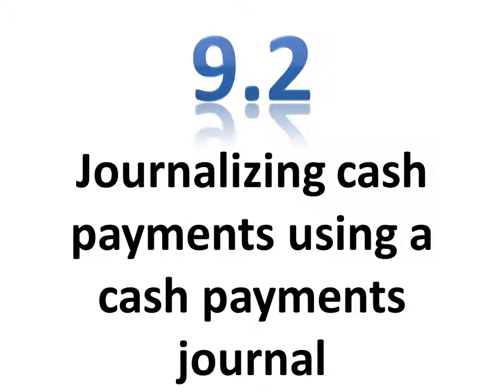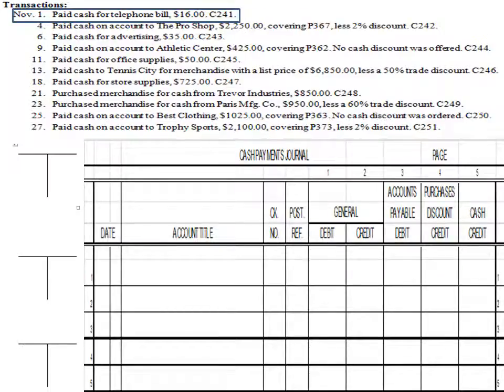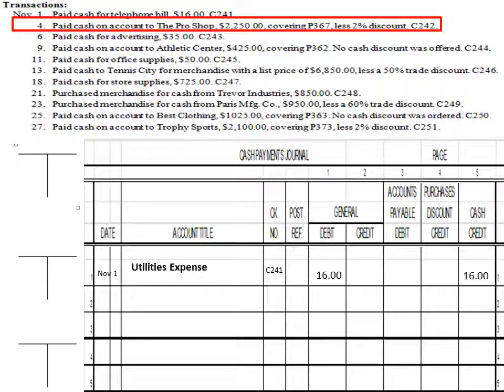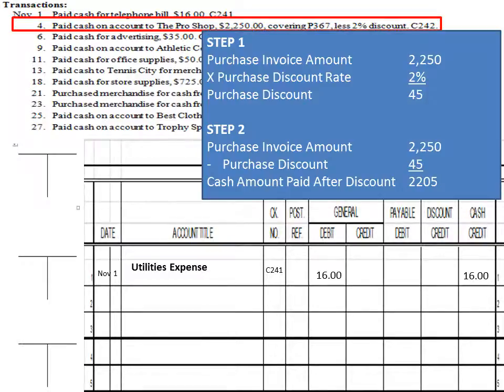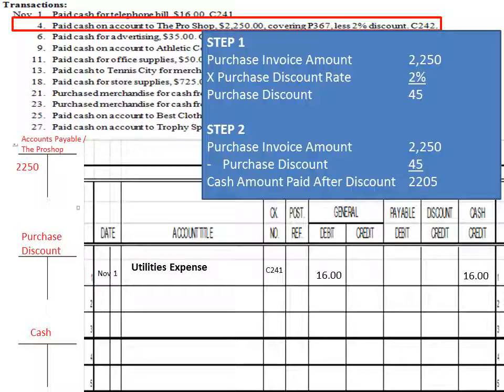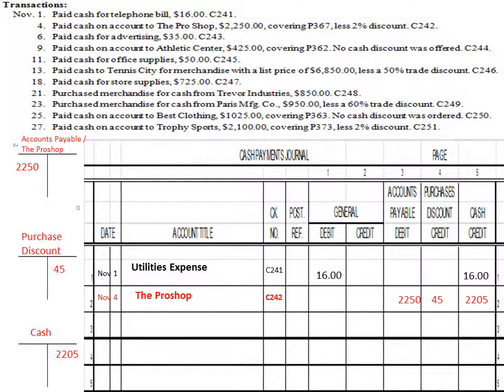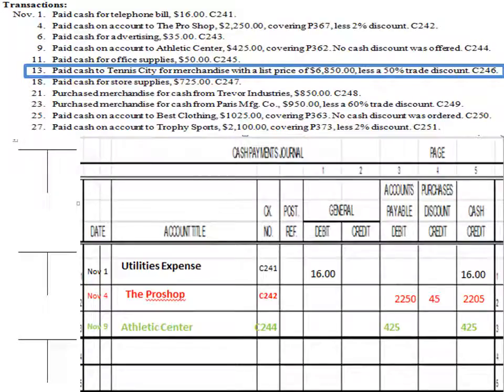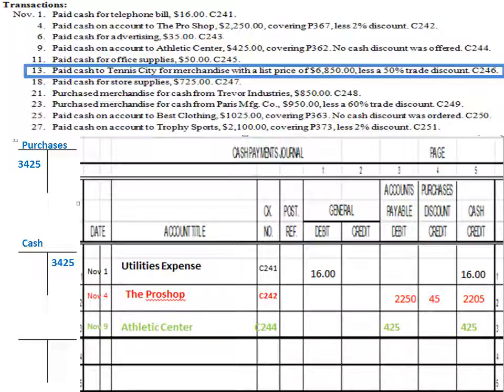Chapter 9.2 Journalizing cash payments using a cash payments journal